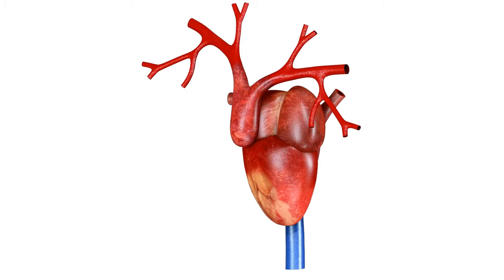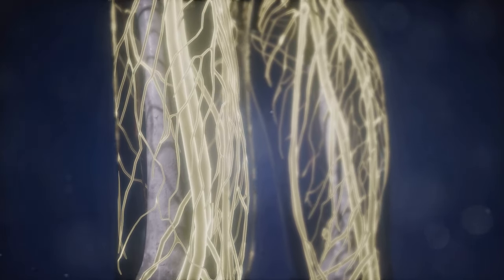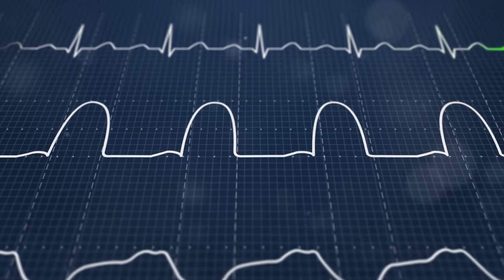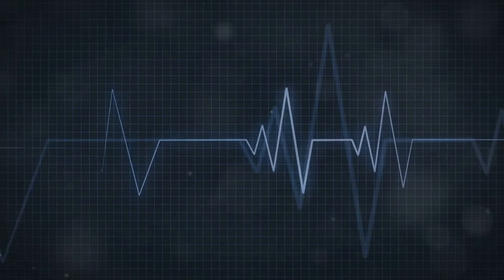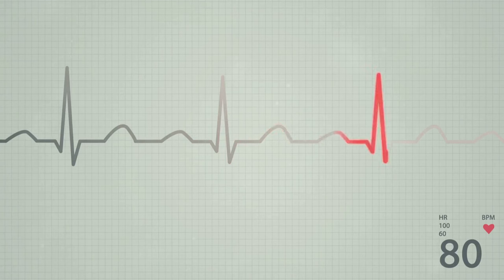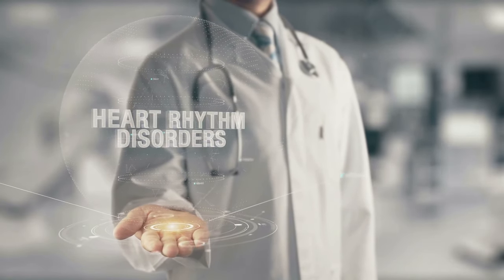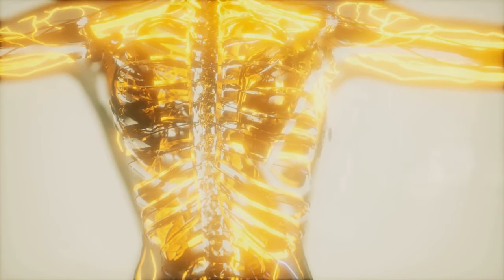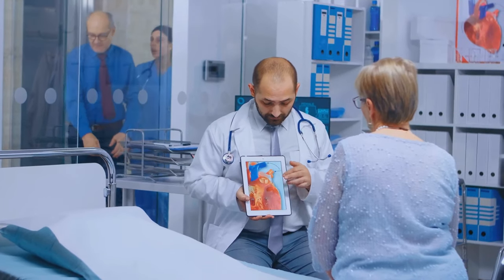Mastering the Cardiac Cycle: Essential Guide for Med Students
In this essential guide for medical students and residents, we break down the cardiac cycle and help you master this crucial aspect of medical knowledge. Whether you're studying for exams or need a refresher, this video will help you understand the ins and outs of the cardiac cycle.
this is a video explaining the Cardiac cycle to medical students & Residents